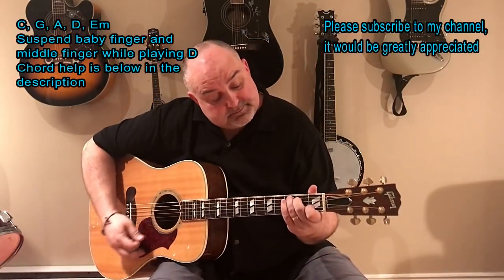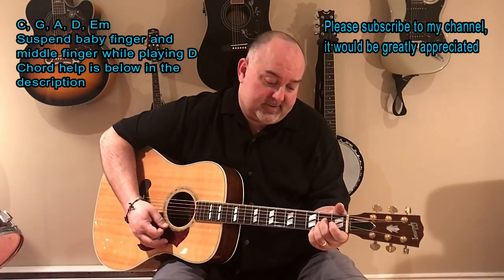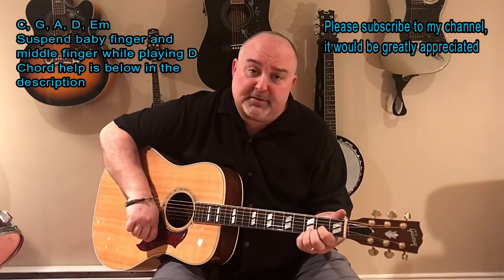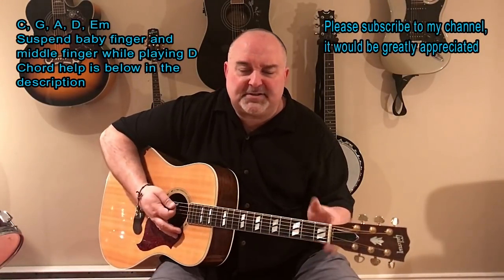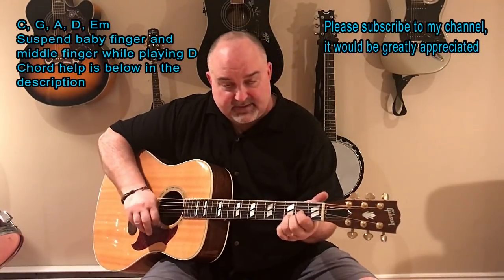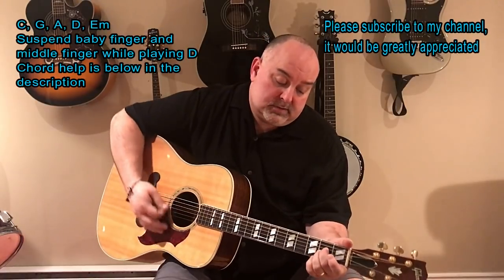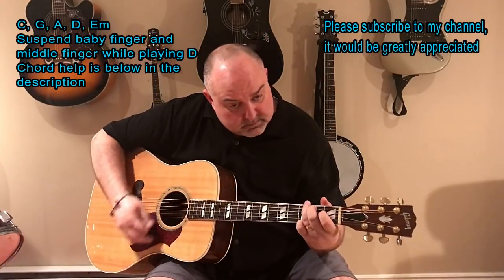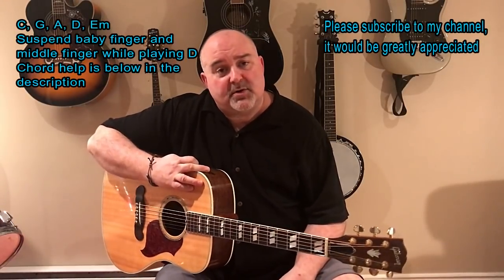How to Play Patience - Guns and Roses (cover) - Easy 5 Chord Tune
How to Play Patience - Guns and Roses (cover) - Easy 5 Chord Tune - This is a really great and famous song written and recorded by Guns and Roses. Everyone knows and loves this song and also loves to play it in any situation. It is one of my favorite tunes by this band and I think you'll find it will become yours as well. Please have a look at this tune and enjoy.